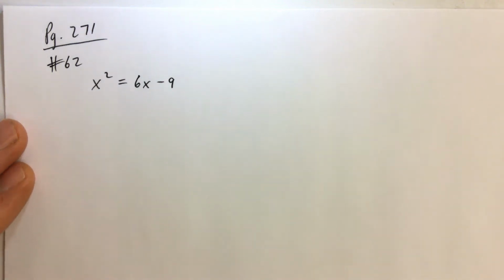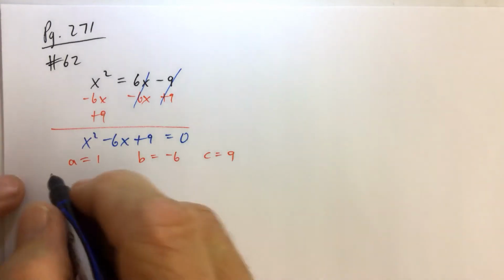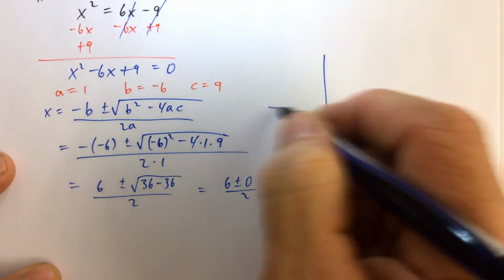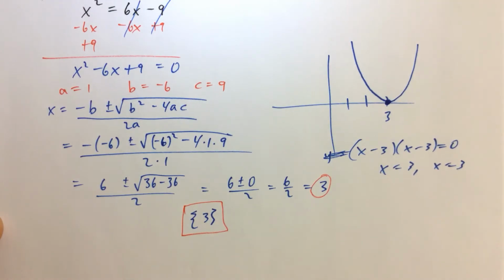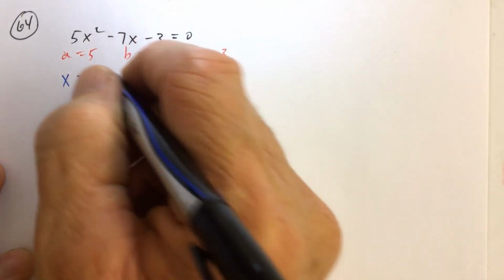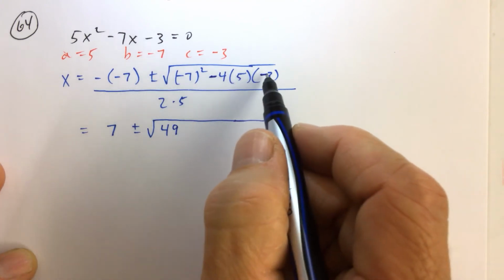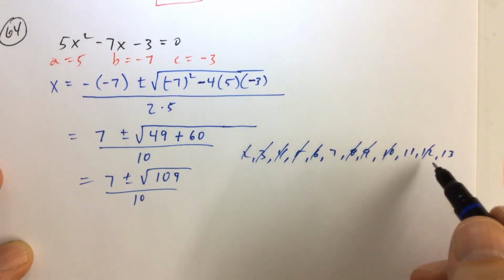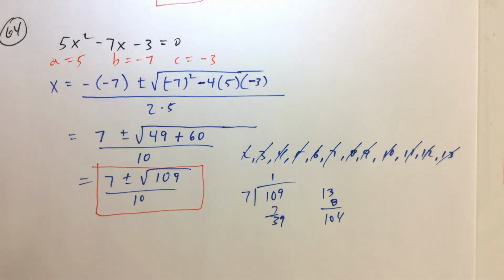A2 U2 Obj 1-9 Quiz Review Solution to Pg. 271 #62, 64